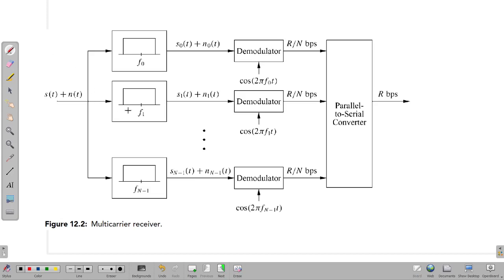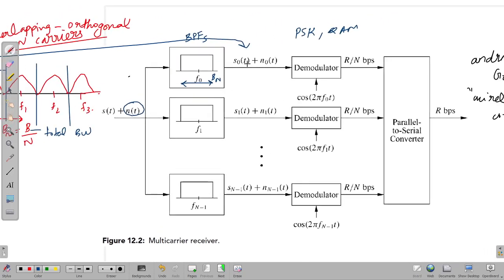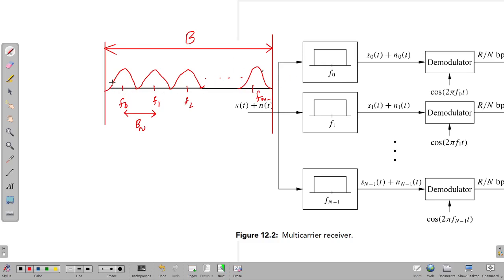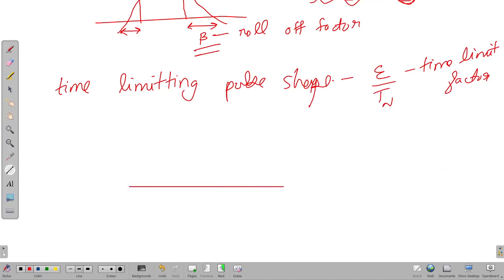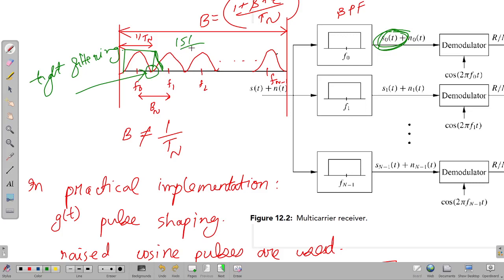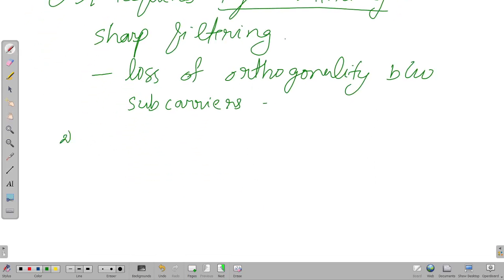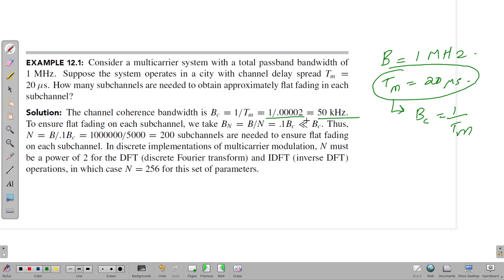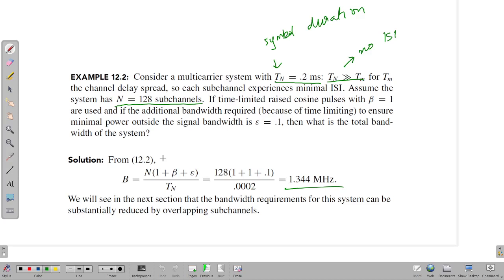12. Multicarrier receiver